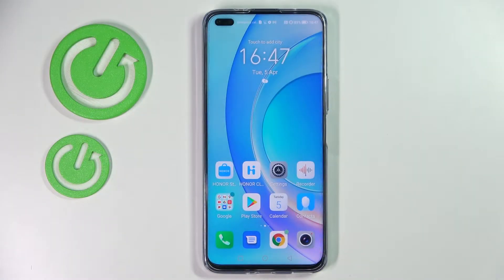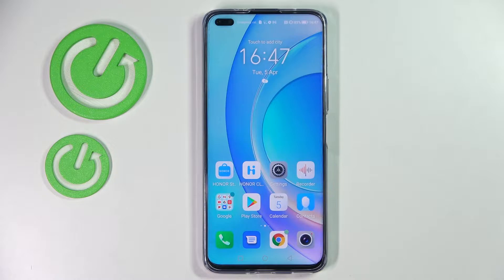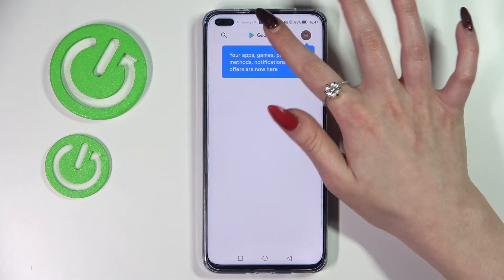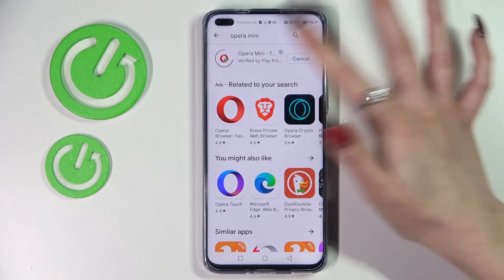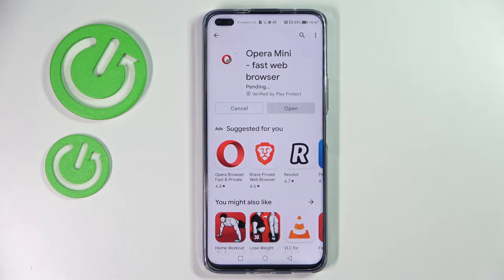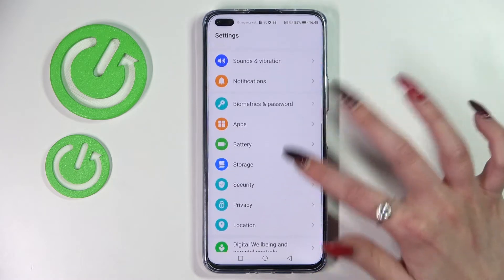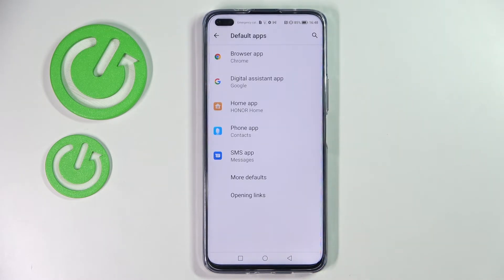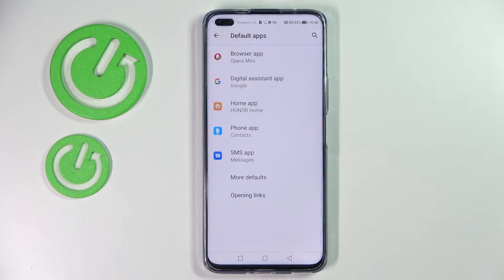Honor 50 Lite - How To Change Default Apps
Learn more about HONOR 50 Lite:
Selecting specific apps as defaults might be very important. This video tutorial will cover on how to pick whicha app will work as deafult for all functions on Honor 50 lite. Hopefully this video helped you fix the problem on the Honor 50 Lite. Please leave your questions and suggestions in the comments below. Cheers!

How to pick default apps on Honor 50 Lite ?
How to select deafult apps on Honor 50 Lite ?
How to Change default apps on Honor 50 Lite ?
How to Select Default apps on Honor 50 Lite ?